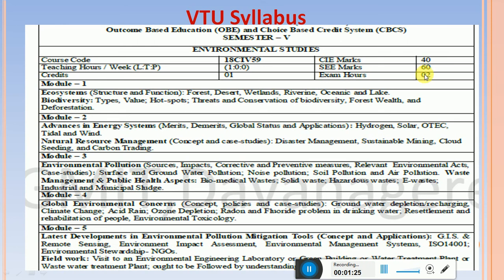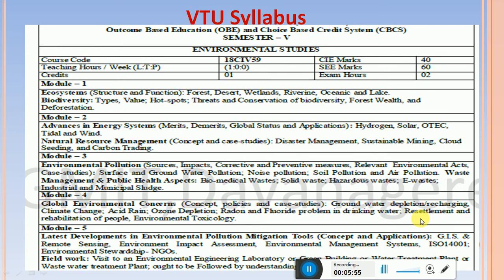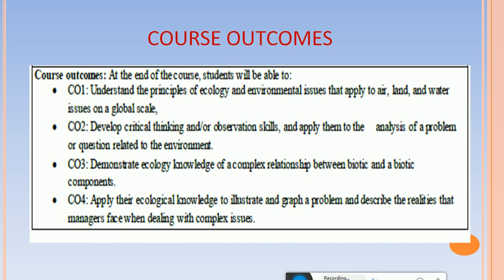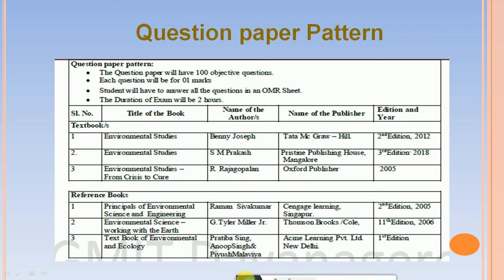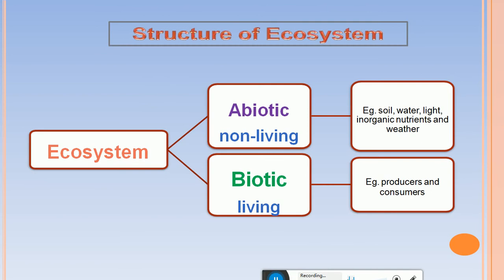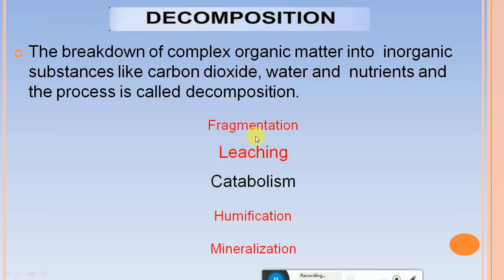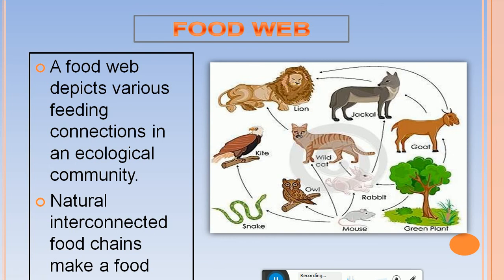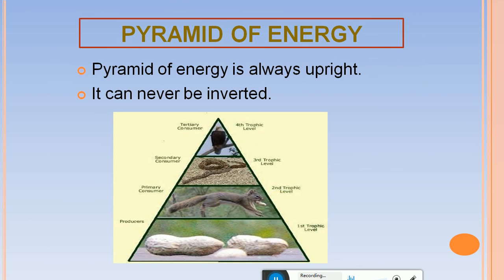Lecture 1_Module_1 Env Studies 18CIV59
Introduction,Ecosystem Interaction and Types of Eco systems